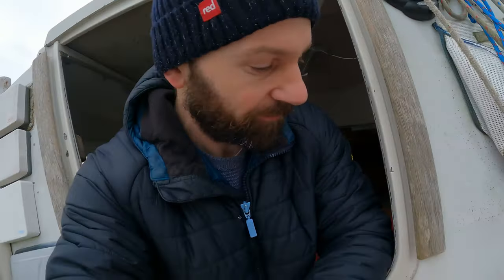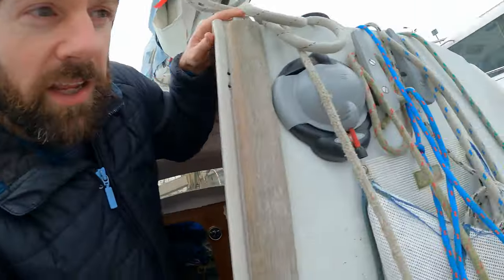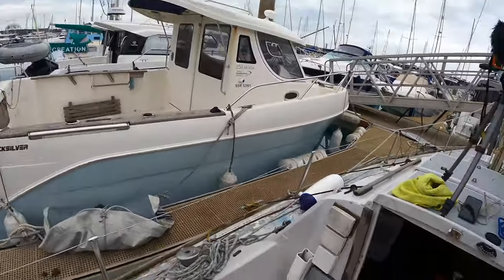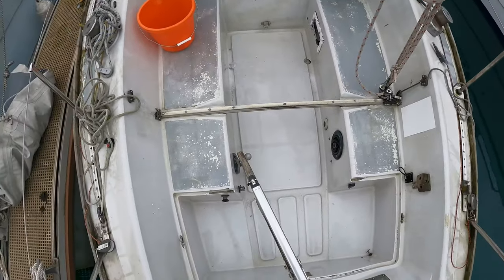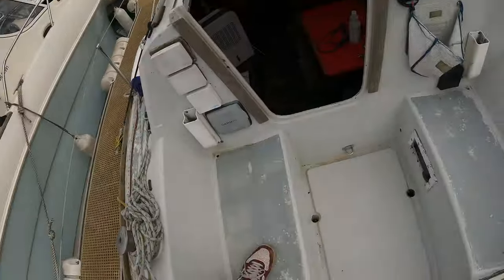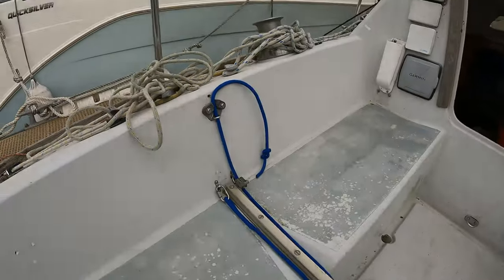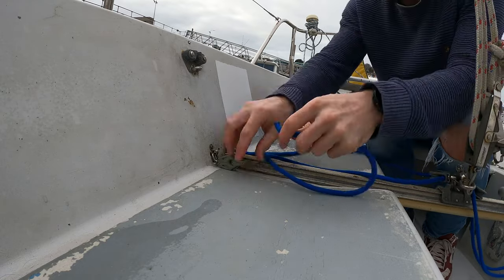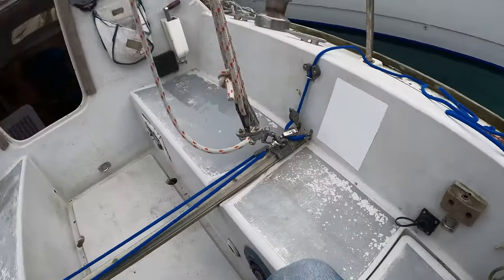Ep21 - Cleaning Old Boats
With my Ecume de Mer turning 50 this year, I thought it was about time I began the process of cleaning it up. I begin with a wash down of the cockpit area to see what methods will work to try and restore Perrochet to it's former glory.

I also tackle some of the mould in the cabin and fit my shiny new traveller lines.